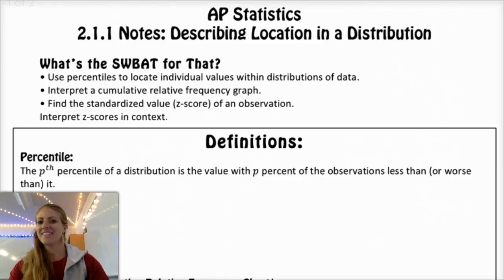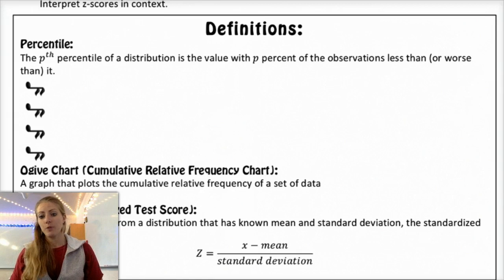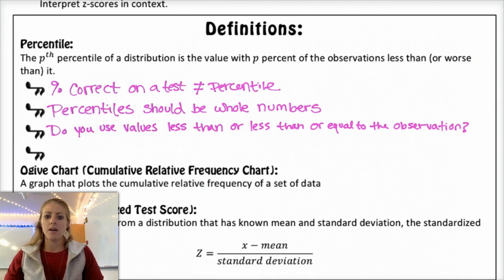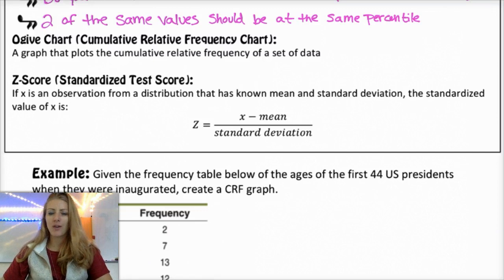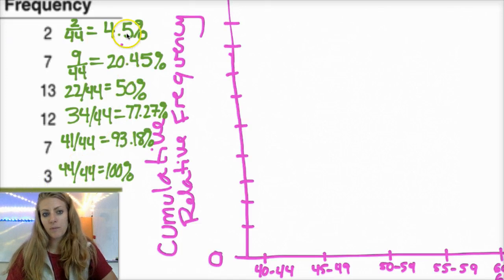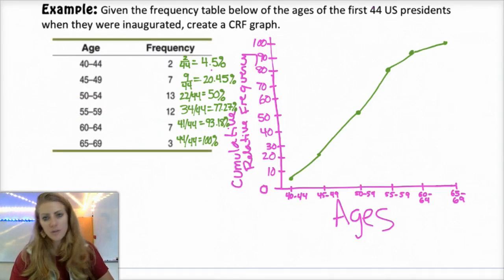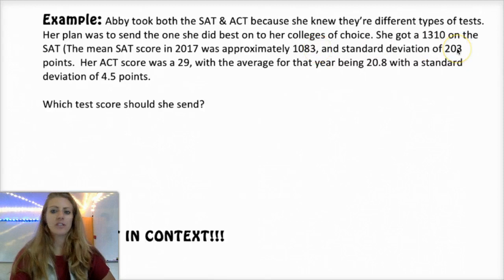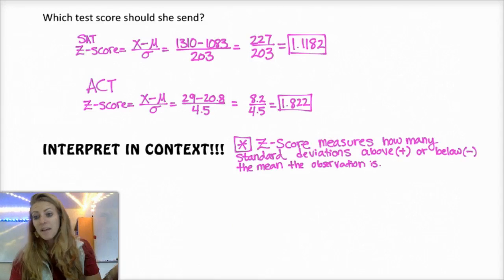AP Statistics | 2.1.1 | Describing Location in a Distribution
This video covers 2.1 (part 1 of 2) from The Practice of Statistics: Describing Location in a Distribution. In this video, we talk about how to describe where a data point lies in comparison to others in a distribution using ogive charts, percentiles, and standardized scores (z-scores). How to use percentiles, how to interpret a cumulative relative frequency graph (ogive), how to find the z-score of an observation, what is a z-score, how to interpret z-scores.